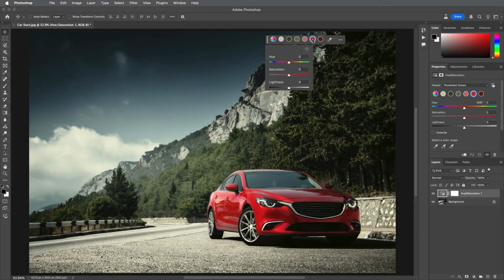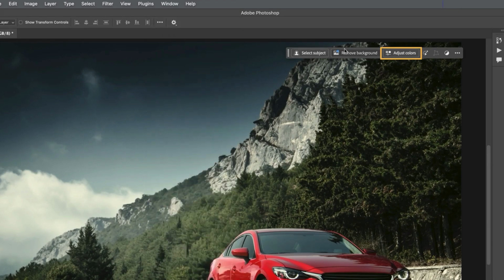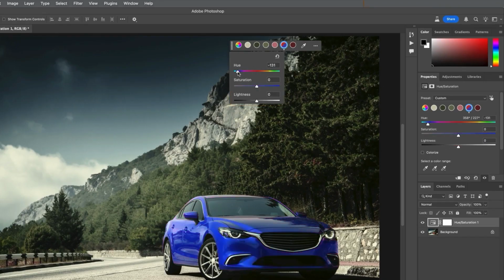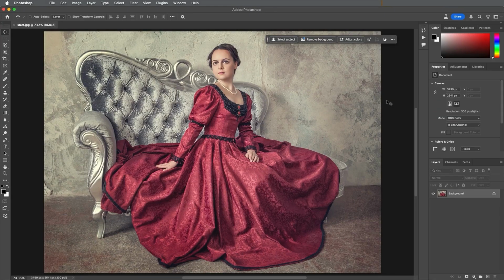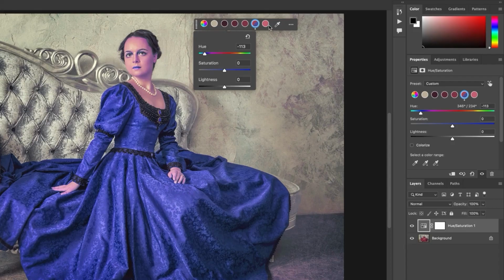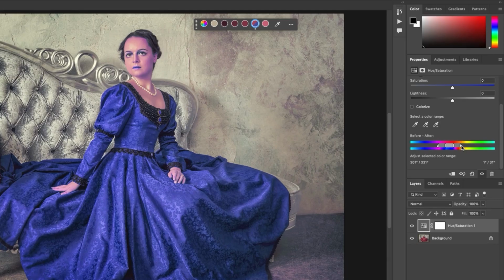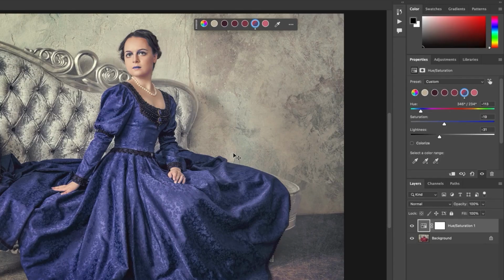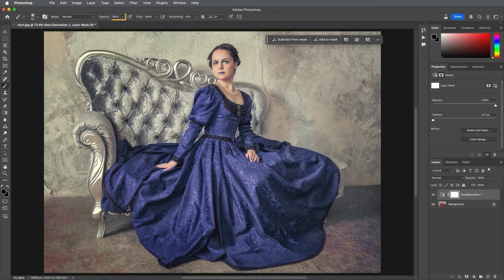How to adjust colors directly on the workspace in Photoshop 2025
Learn how to adjust colors directly on the workspace in Photoshop 2025. Save time with quick, intuitive color corrections for a faster and more efficient workflow!